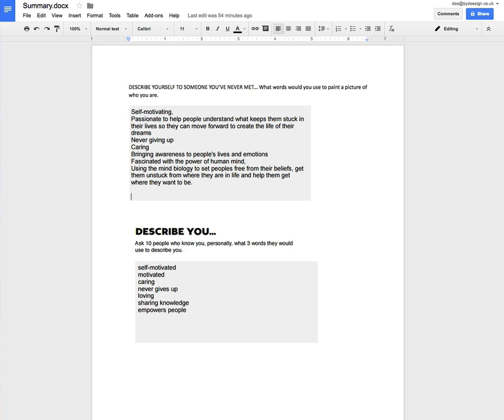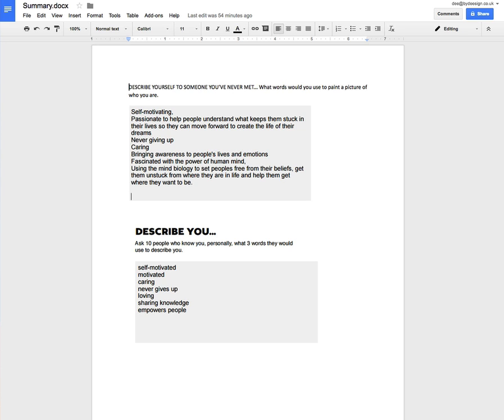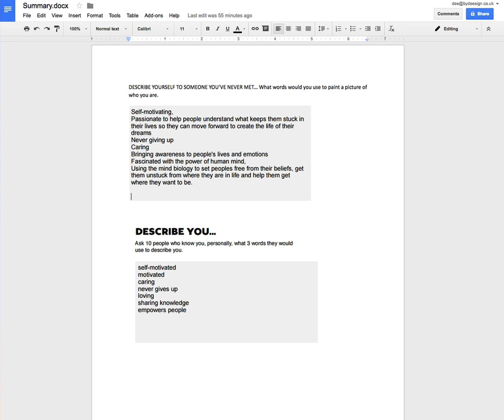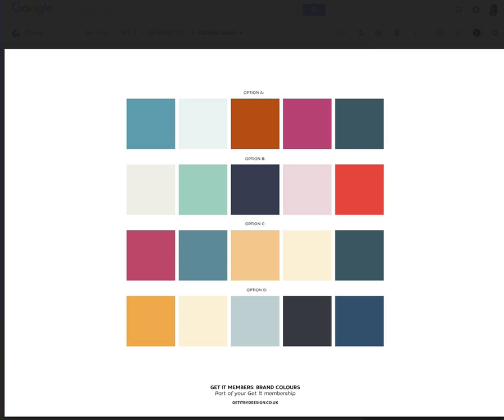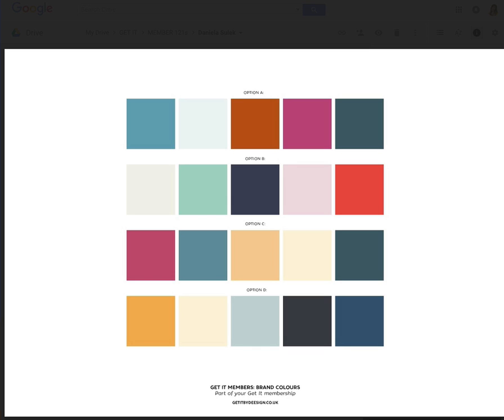Daniela Sulek Brand Colours Review & Recomendations